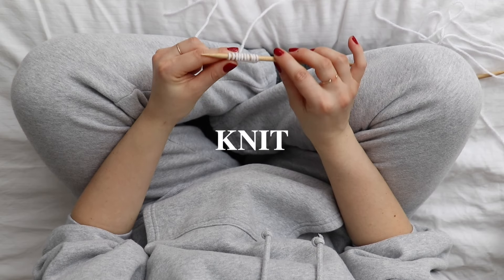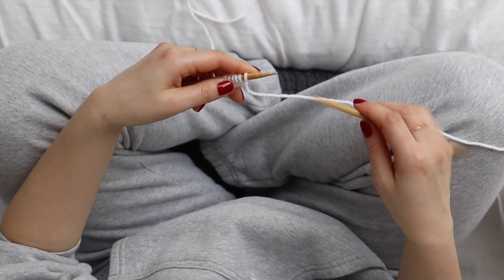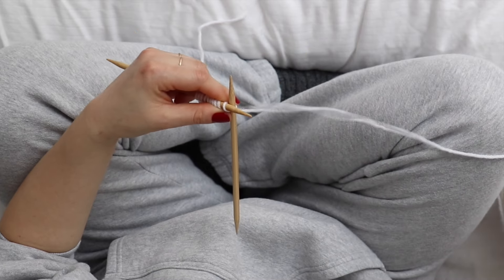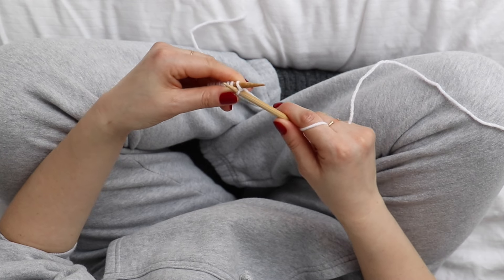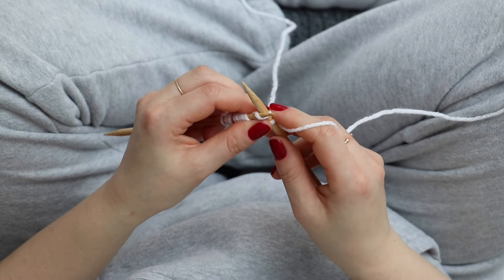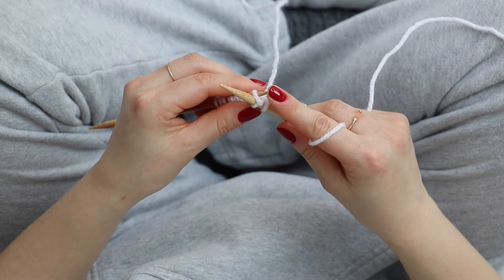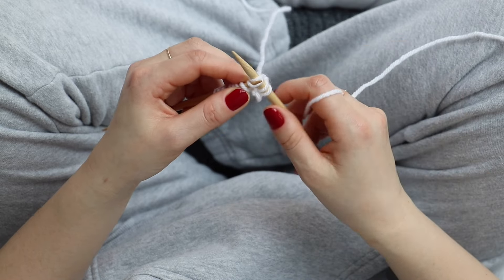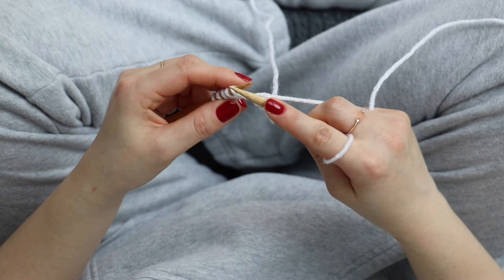Learn How To Knit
This is a 'to the point' tutorial on how to knit.

To the point tutorials are great if you want to learn something quickly or if you just need a memory refresher. They are meant to swiftly recap a technique and are straight to the point!